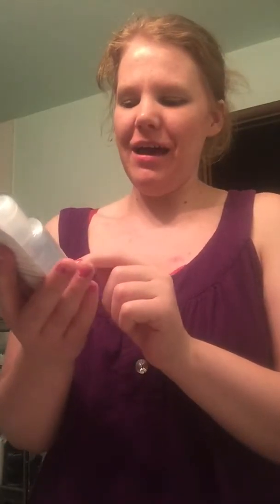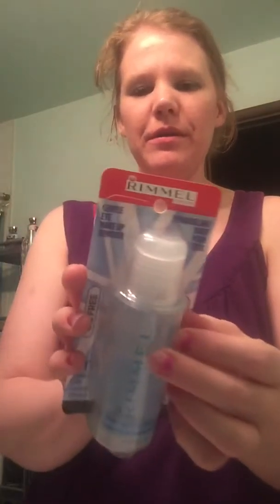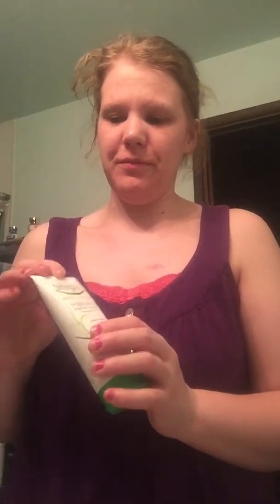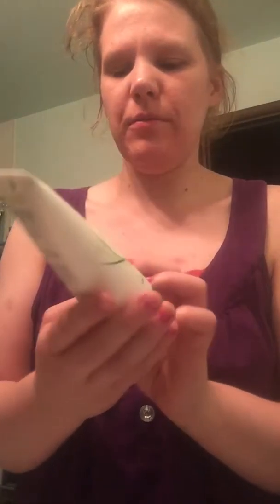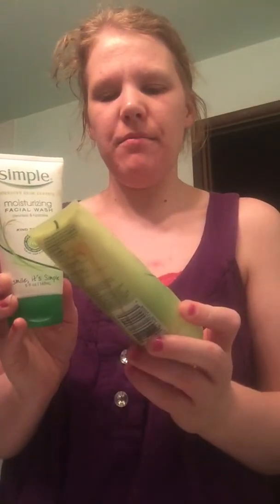Take the day away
I like using Rimmel London makeup remover and Simple products